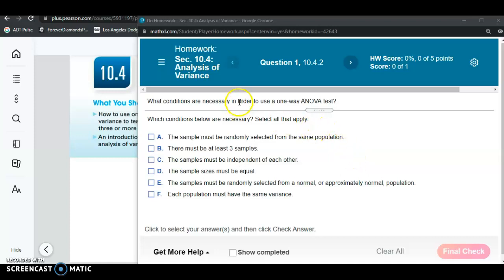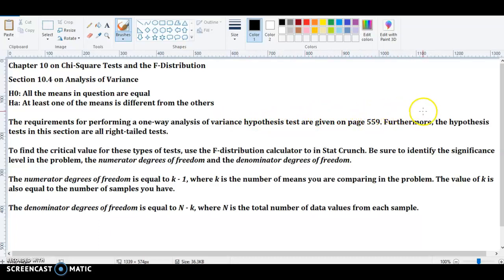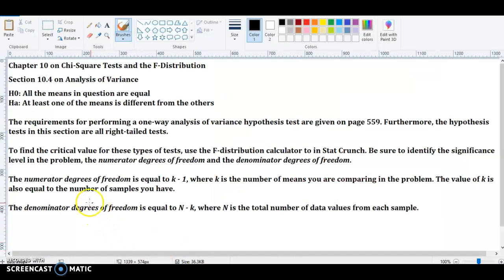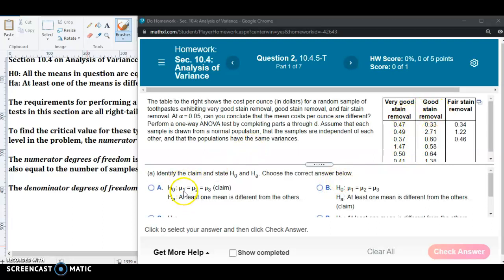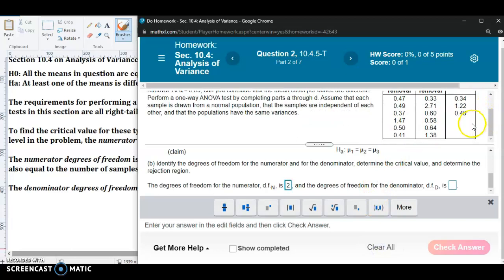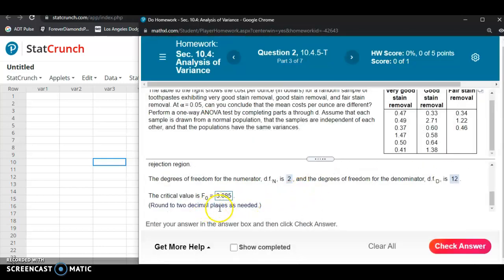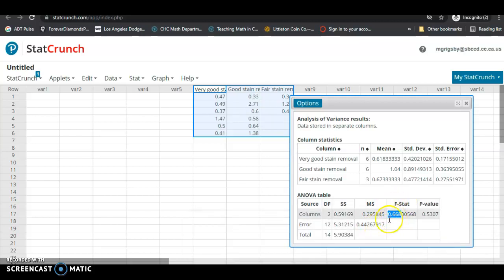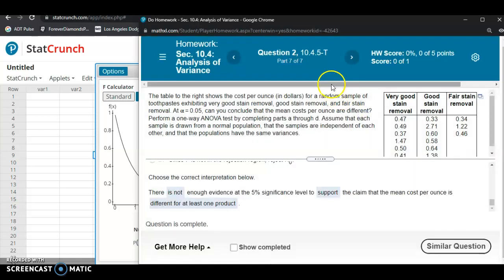Section 10.4 Problem 2 Worked Out